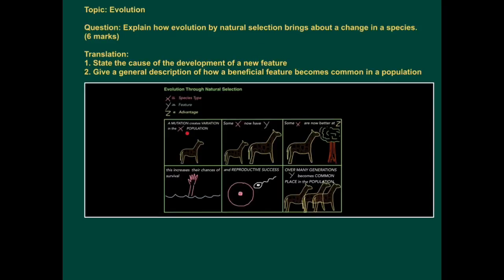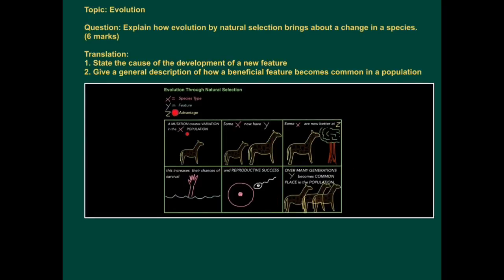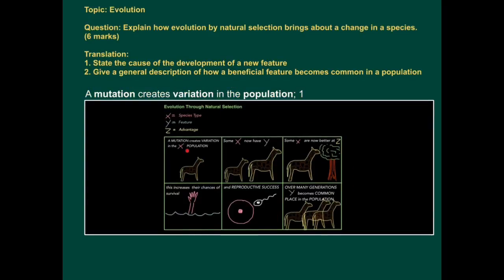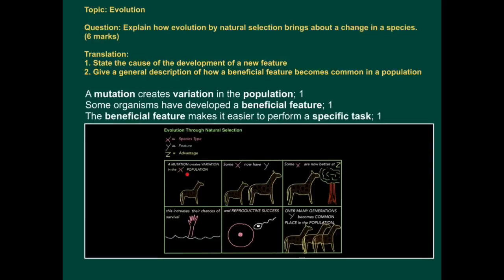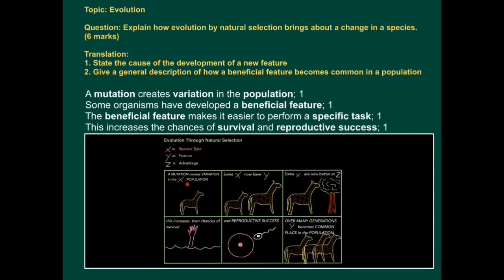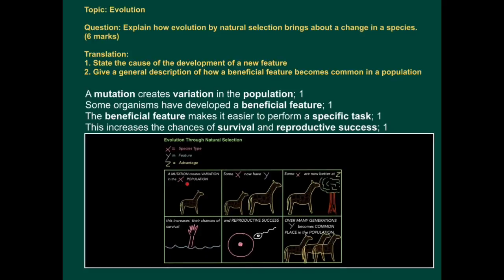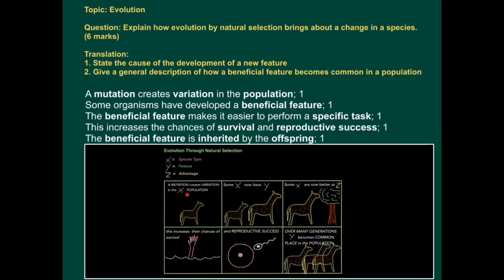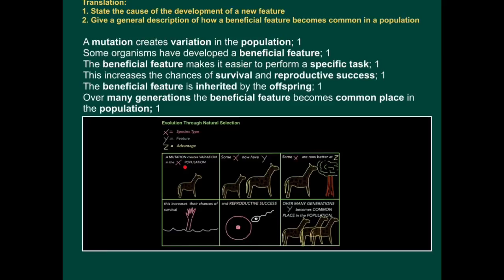Exam Application Tutorial for B1 Evolution: Natural Selection